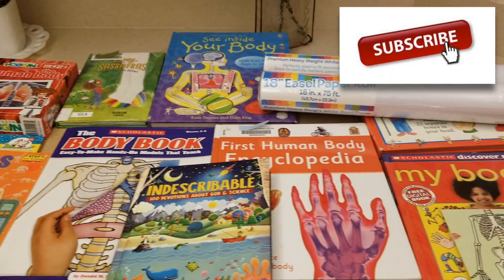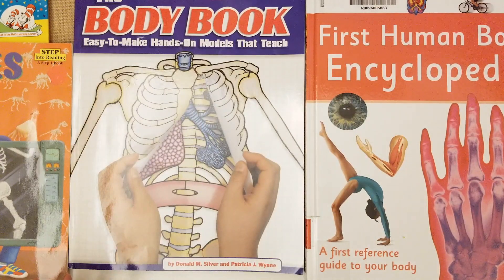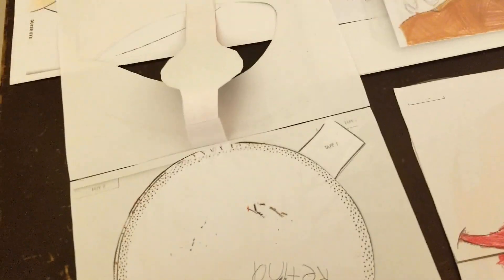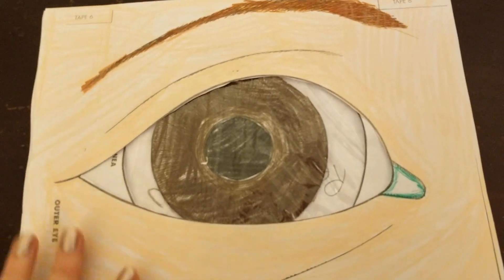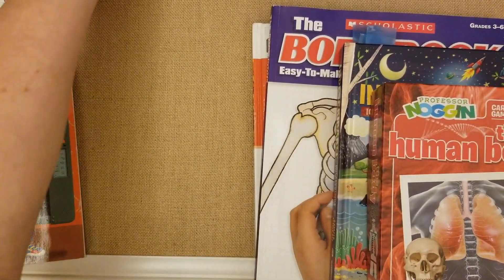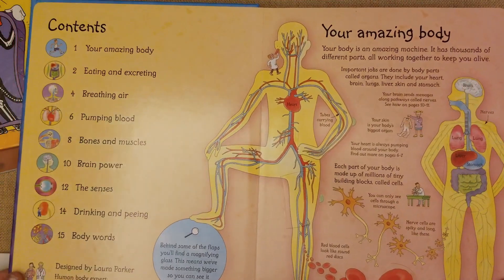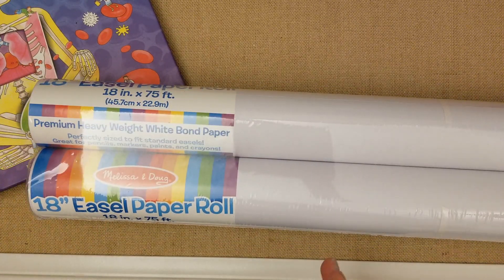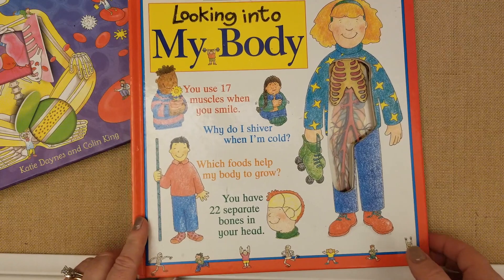HOMESCHOOL PLANNING || HUMAN BODY BOOKS AND RESOURCES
Hello friends! I am so happy to be back making videos again! Today's video, I will be sharing HOW I PLAN OUR HUMAN BODY UNIT STUDY for you guys!

📚  L I N K   T O   B O O K S   &   R E S O U R C E S   M E N T I O N E D

AMAZON STORE

Hello, my name is Lindsay and welcome! I am a homeschool mom of two! My channel has a little bit of everything from our homeschool journey, curriculum reviews, planning, unit studies, morning basket ideas, book reviews & more!

Everything I review and share on here are based on my genuine thoughts and opinions.